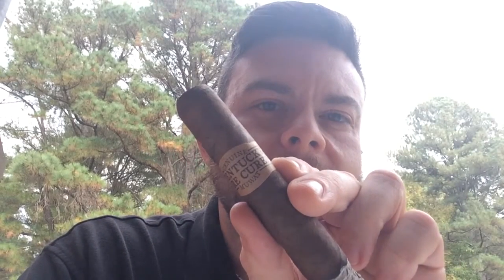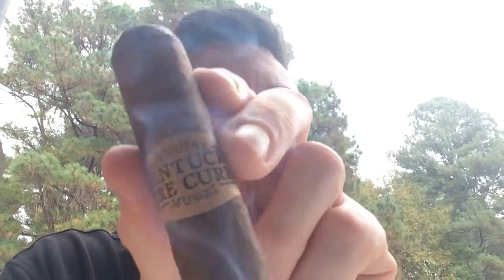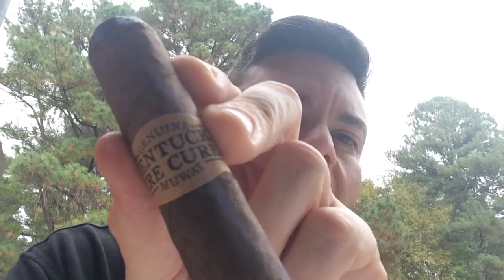Drew Estate Kentucky Fire Cured (MUWAT) Cigar Review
6 x 52 “Just a Friend”
*A line extension of the My Uzi Weighs a Ton (MUWAT) brand, the joint cigar venture between Subculture Studios (Drew Estate's artistic entity) and Joya de Nicaragua, rolled in the Joya de Nicaragua factory.
*Includes both Kentucky and Virginia fire-cured tobacco, along with Brazilian Mata Fina and Nicaraguan leaf, stalk-cut, cured over hickory, maple and oak woods.